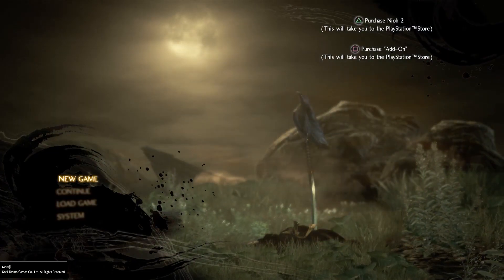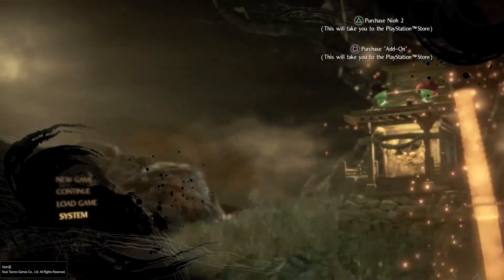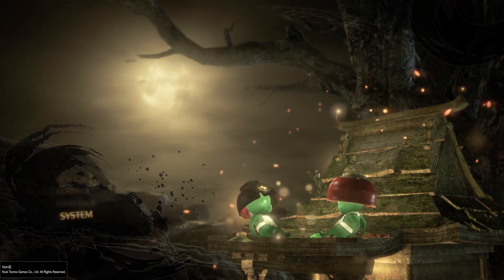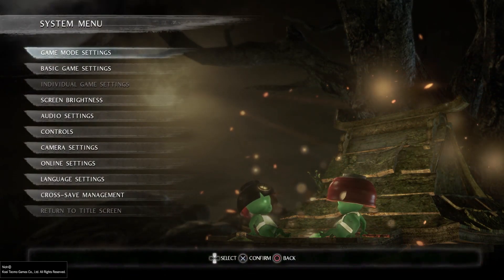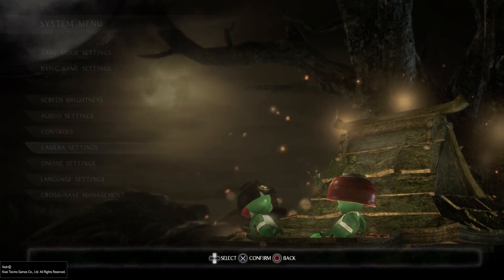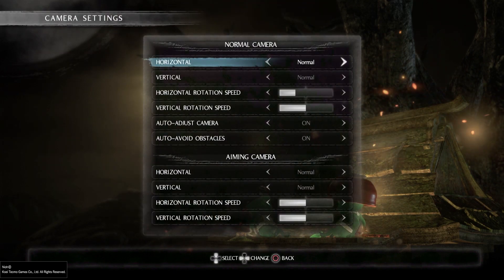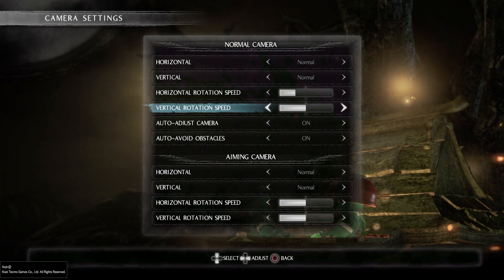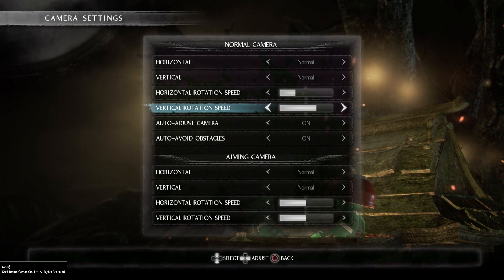How to change vertical rotation speed in Nioh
Do you want to adjust vertical rotation speed in Nioh? If the answer is yes, watch our short tutorial video. First in main menu go into system, then slide down into camera settings and there also go down to vertical rotation speed option and adjust it by using right arrow to increase it or left to decrease it.

How to change vertical rotation speed in Nioh? How to adjust vertical rotation speed in Nioh? How to set vertical rotation speed in Nioh? How to edit vertical rotation speed in Nioh? How to choose vertical rotation speed in Nioh?